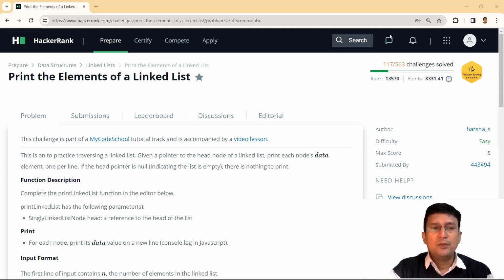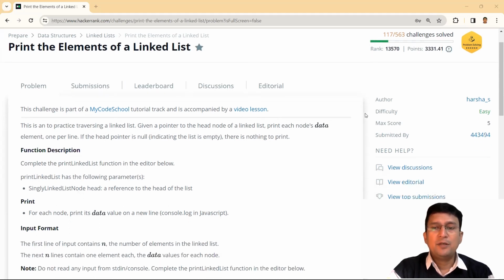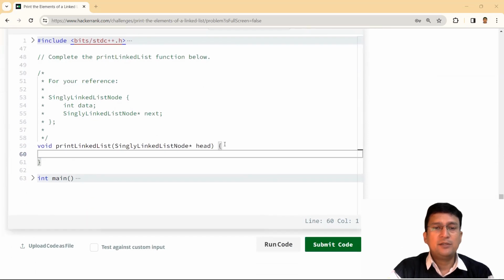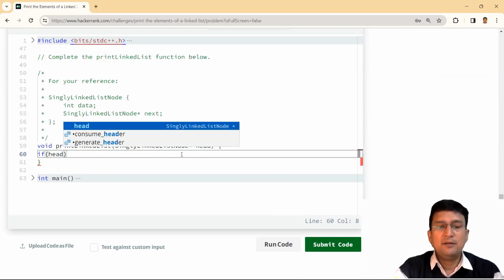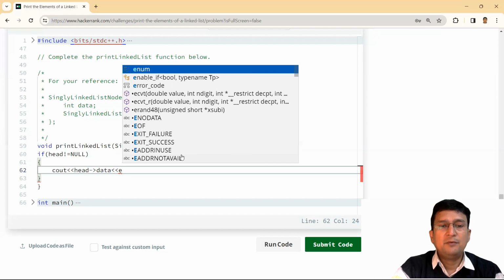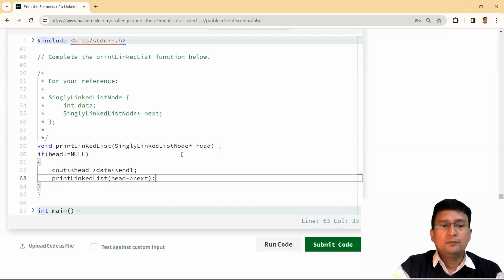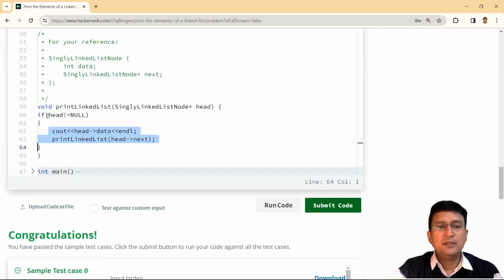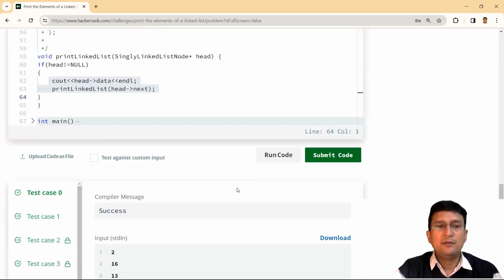1. Print the Elements of a Linked List | Hackerrank Linked List Module